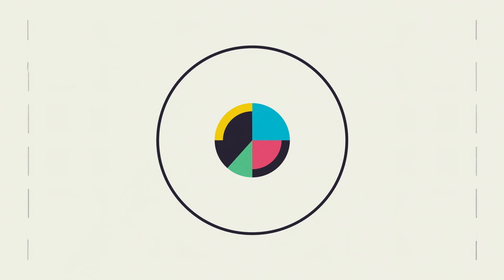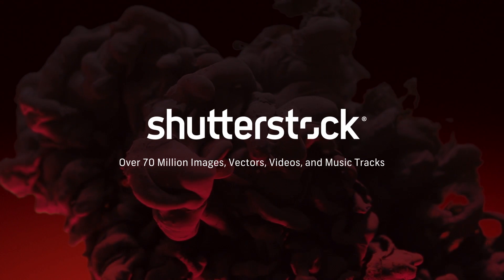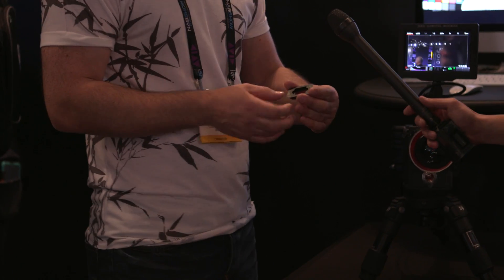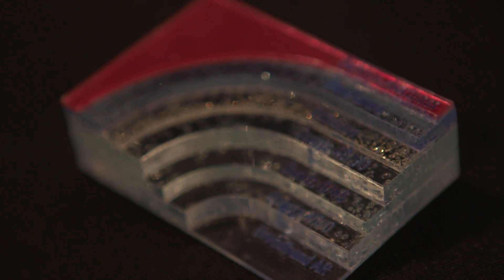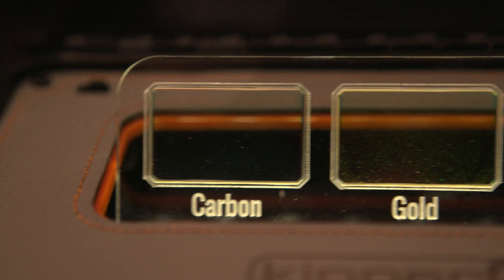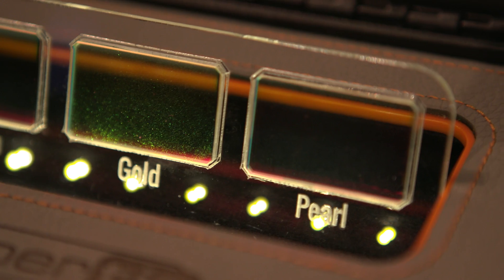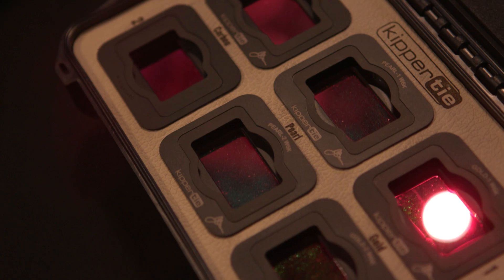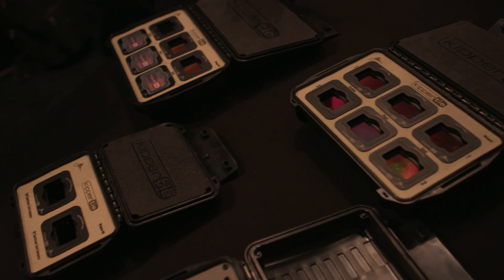Kippertie Develops a Series of Full Spectrum OLPFs for RED Cameras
These diffusion filters are placed behind the lens rather than the front, sot he diffusion effect becomes independent of the focal length you’re shooting with. They cost around $695, but they also off full spectrum false color filters for about $500.